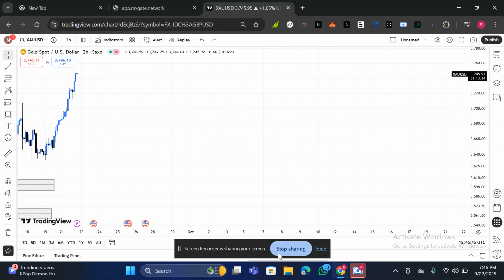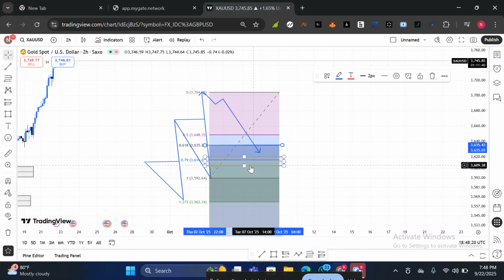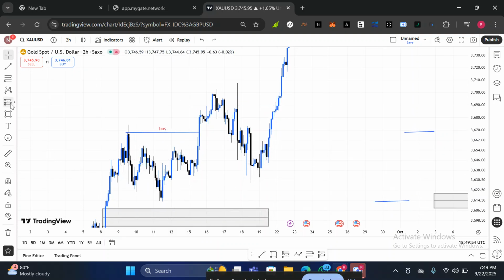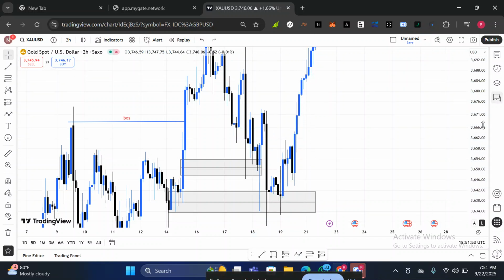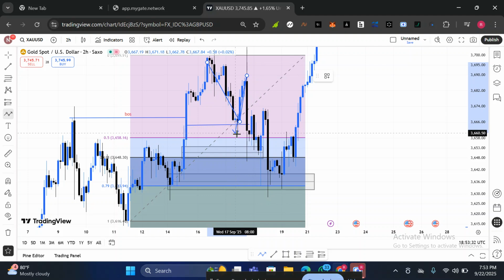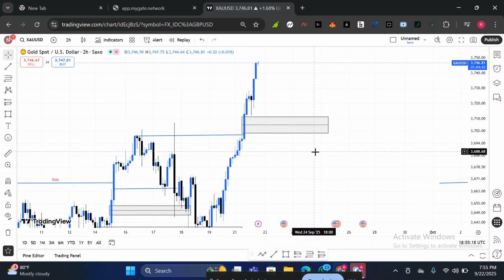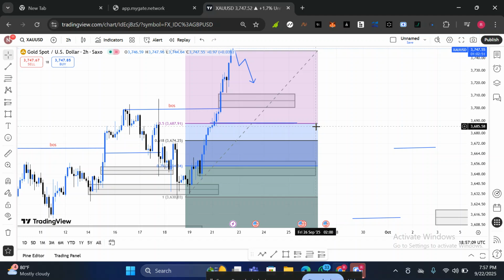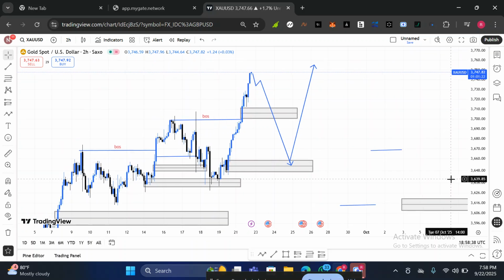how to spot order block, liquidity and fvg